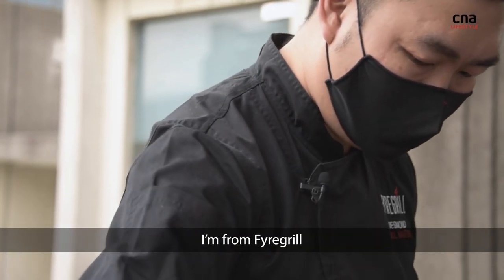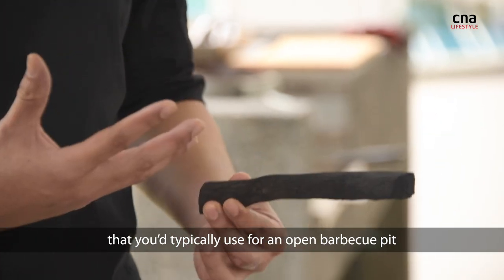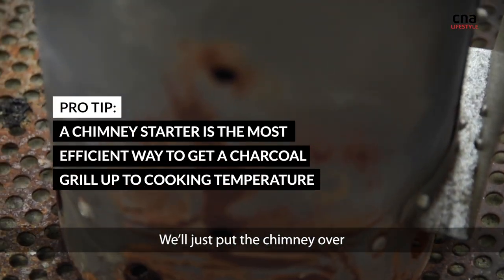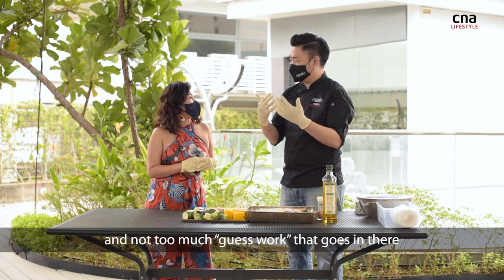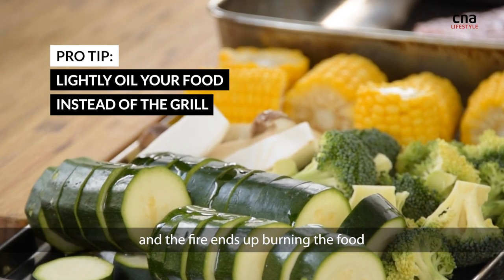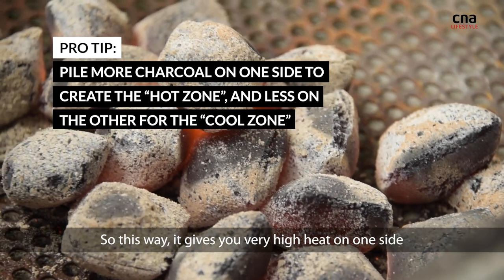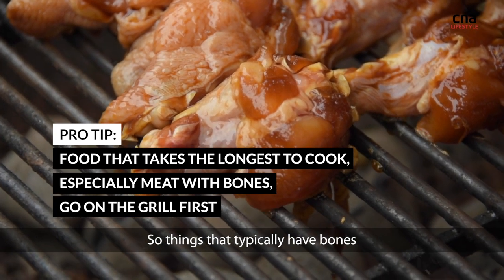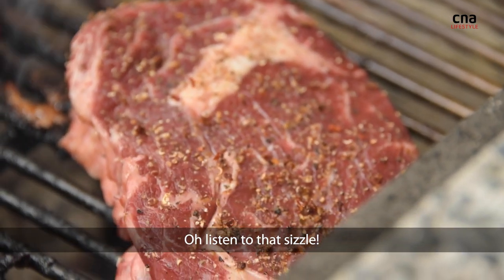How to have the perfect outdoor barbecue: Cooking tips from a grill master | CNA Lifestyle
Planning to gather your friends and family for an outdoor barbecue? CNA Lifestyle gets a crash course from Chef Desmond Tan of Fyregrill BBQ Store and Academy.

Want to learn how to get the perfect char? What’s the best charcoal to use? When do you know your steak and chicken wings are done? We’ve got you covered. (Video: Joyee Koo, Genevieve Loh)